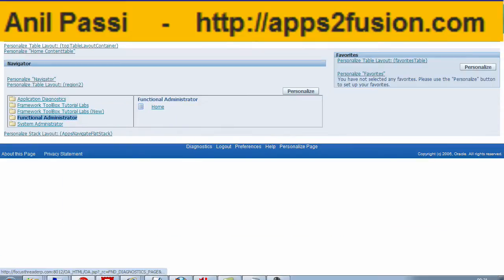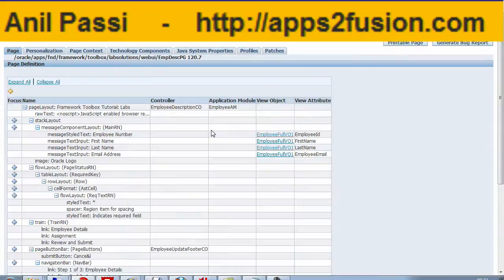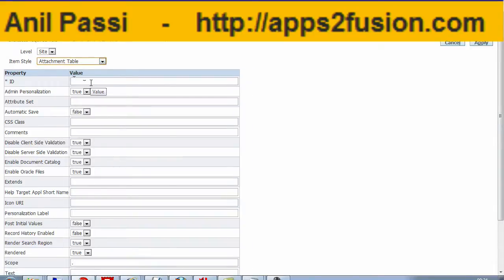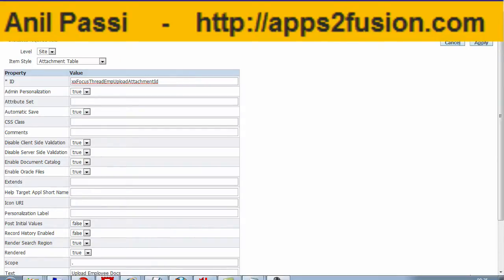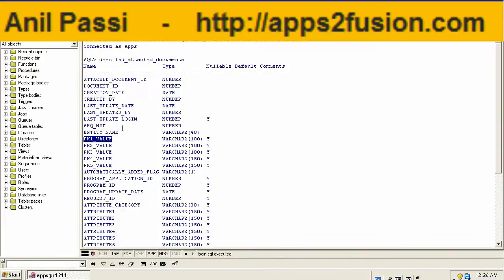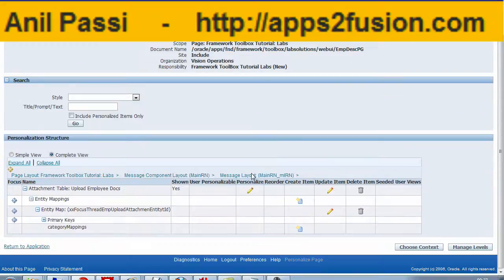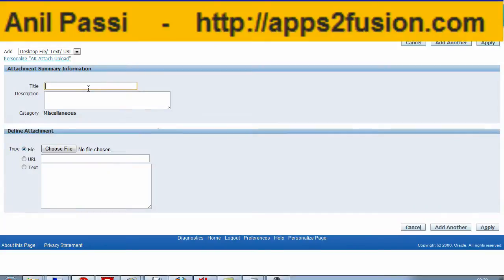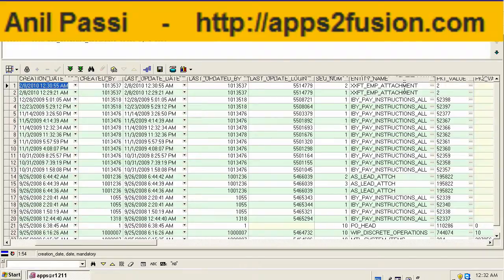Part 2 - Attachments in Self Service E-Business Suite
In this video, you will see the live example of how to create attachment section in E-Business Suite self service pages.